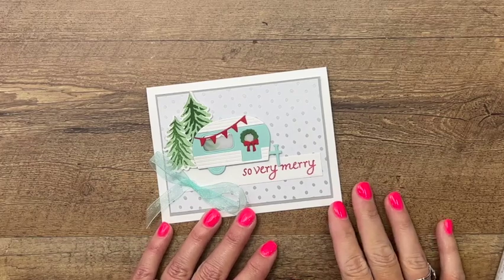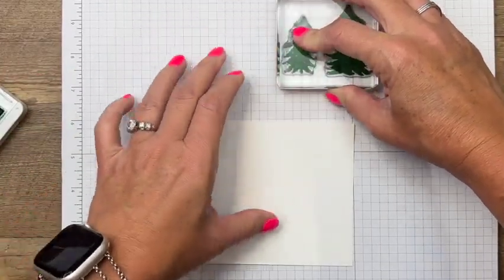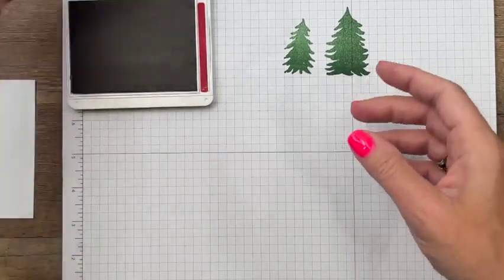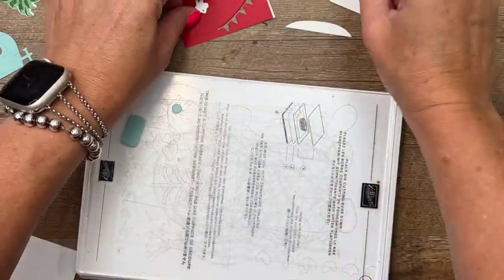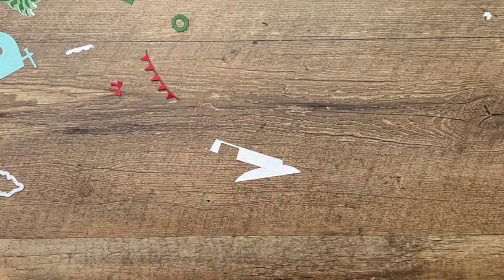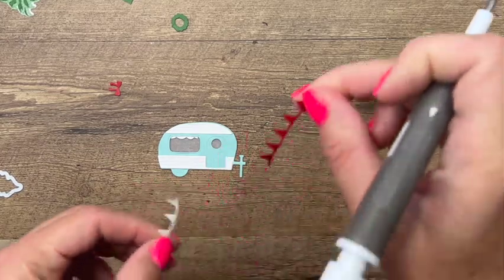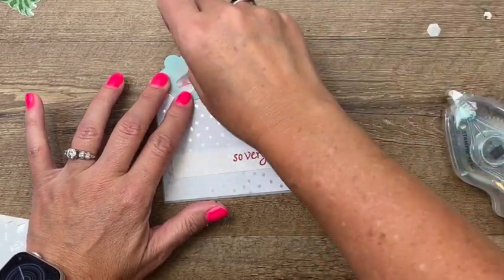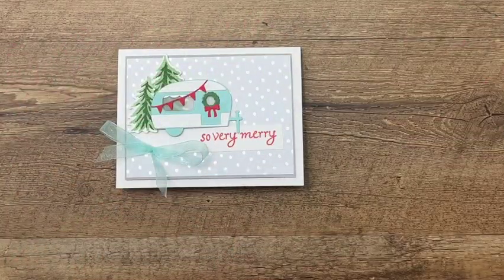Trees For Sale from Stampin' Up!